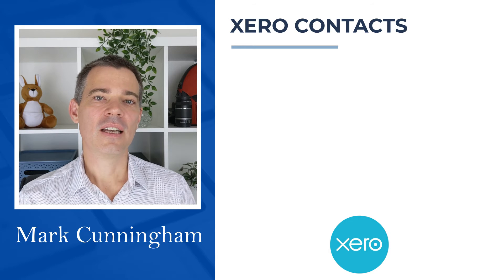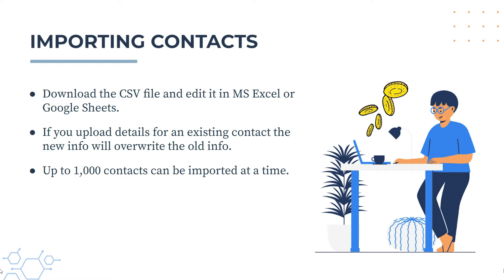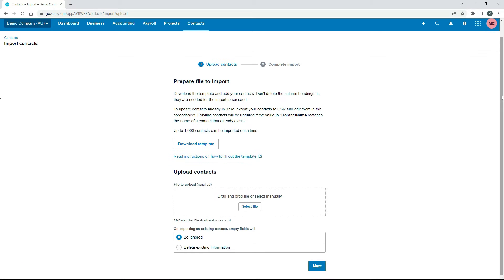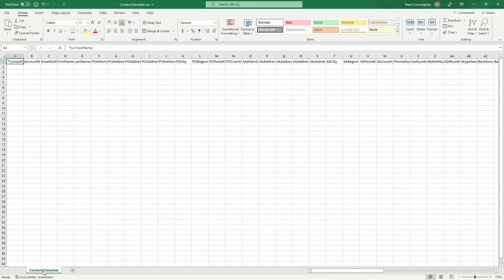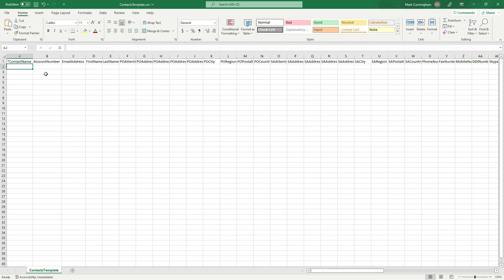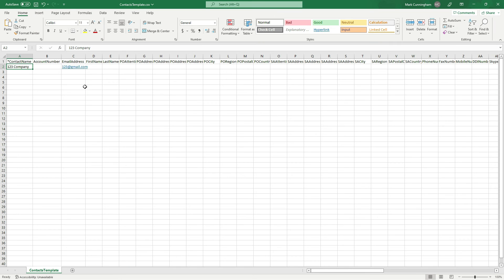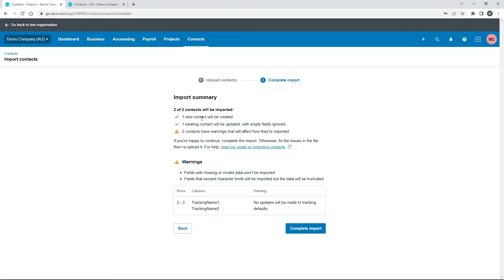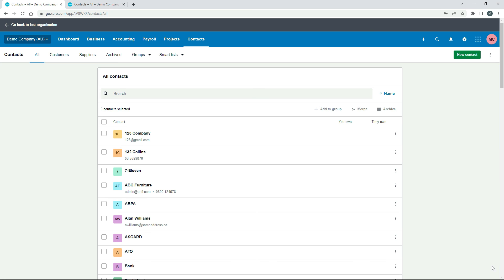Xero Contacts - How to Bulk Import or Upload Contacts into Xero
Find out how to bulk import or upload multiple contacts into Xero at the same time using a CSV file. You can also use this process to make bulk changes or edits to your existing contacts in Xero.